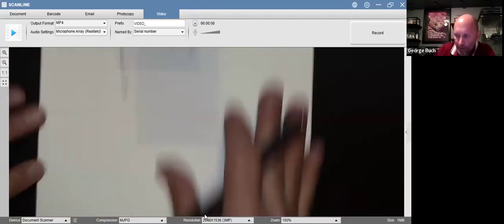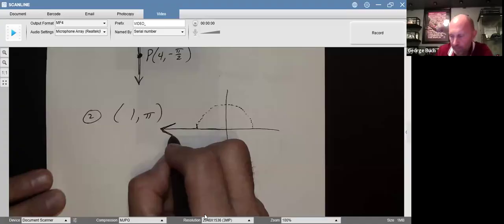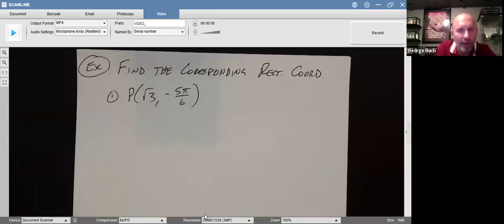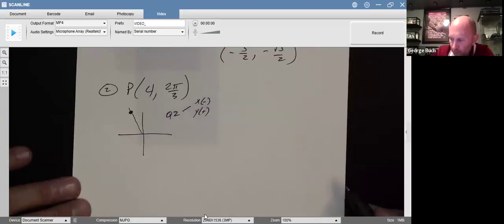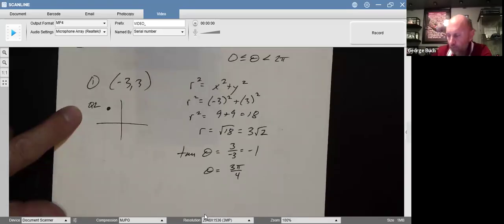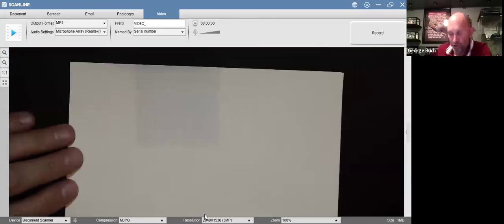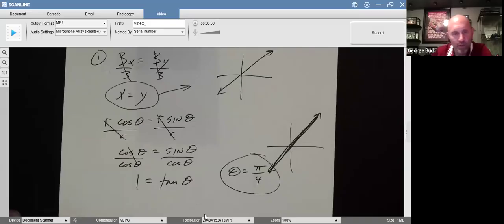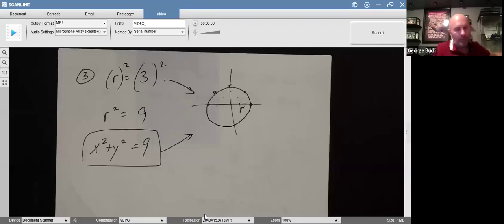Precalculus II Lesson 13 Examples